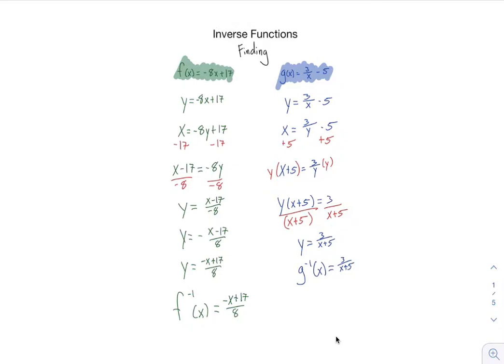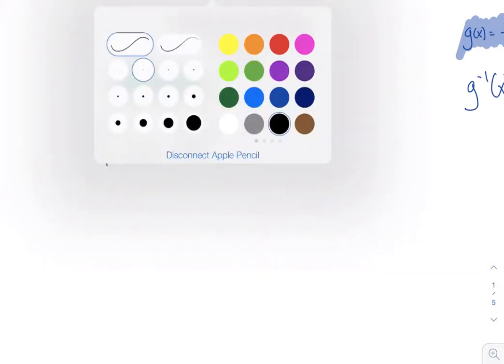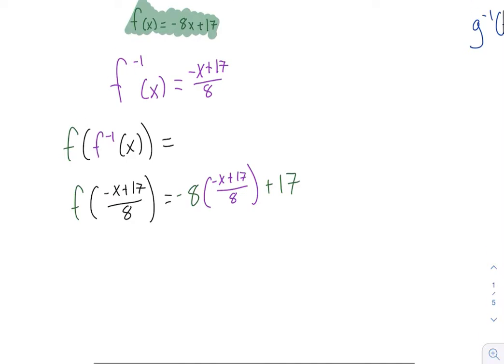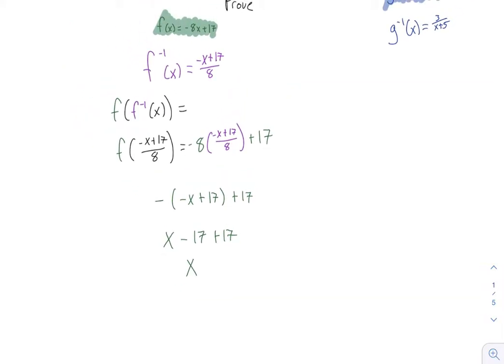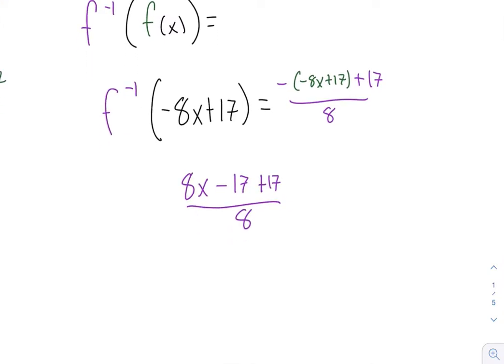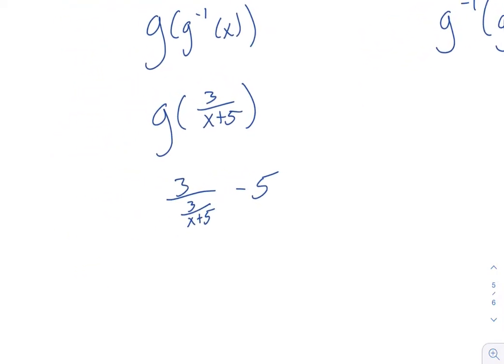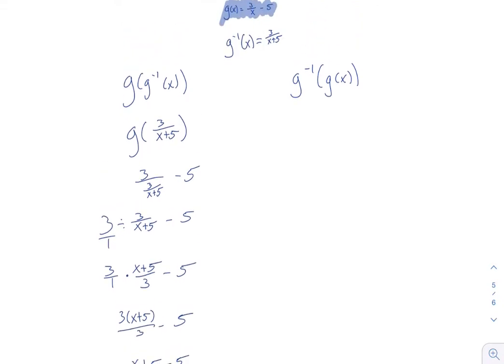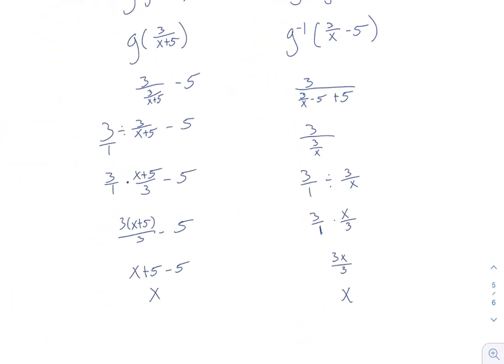Proving Inverse Functions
The second video in inverse functions.  Proving two functions are inverses.